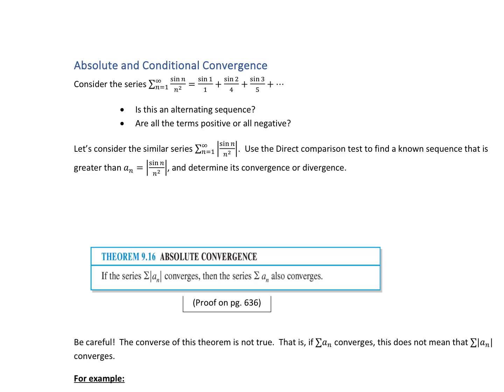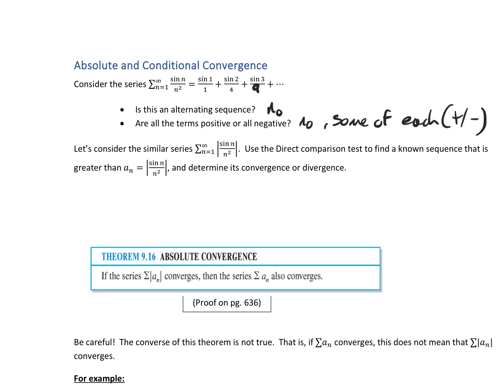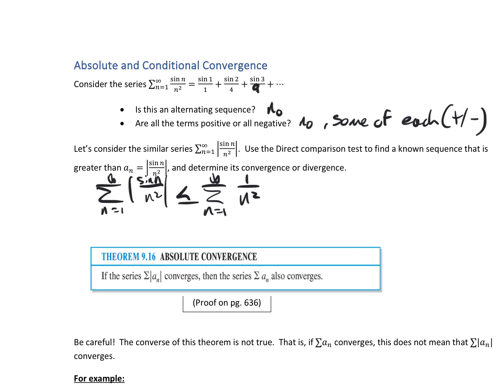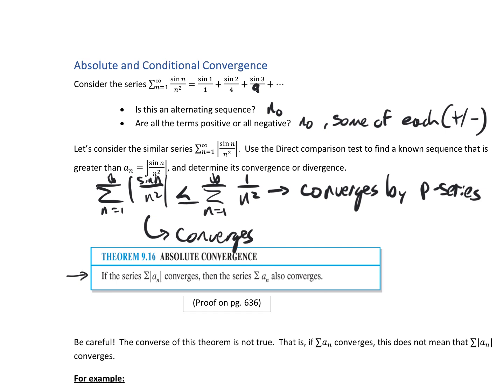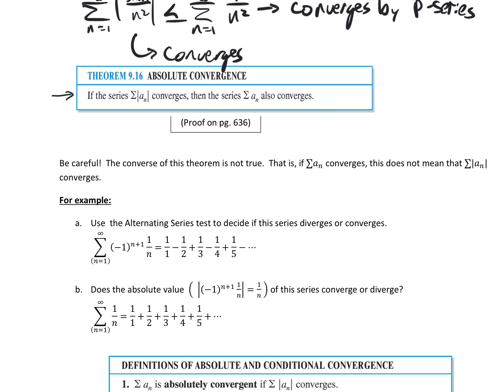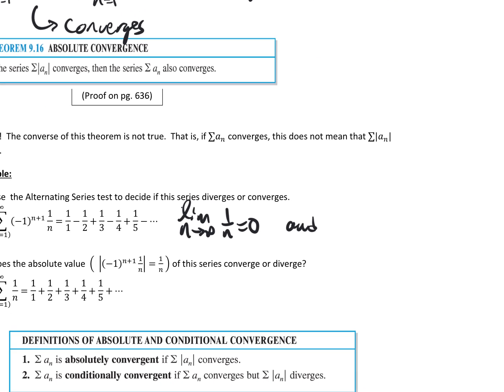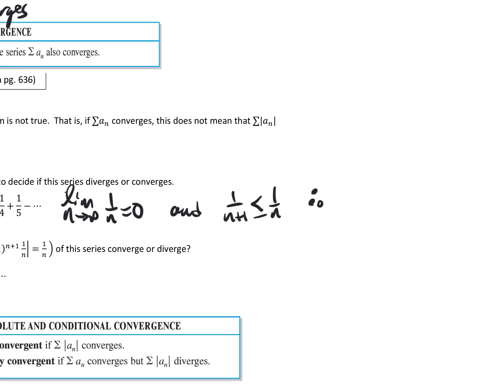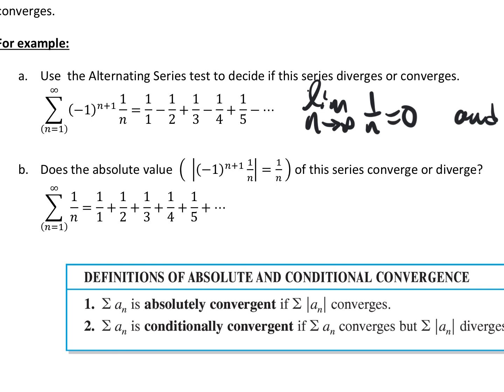Calc2 9-5 Alternating Series (Part 2)